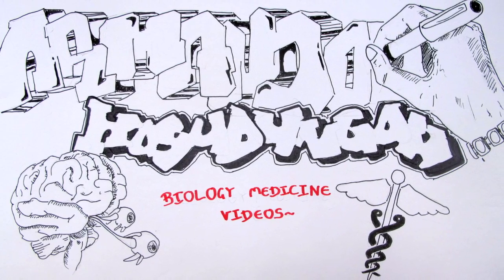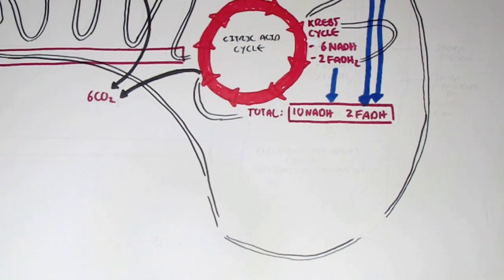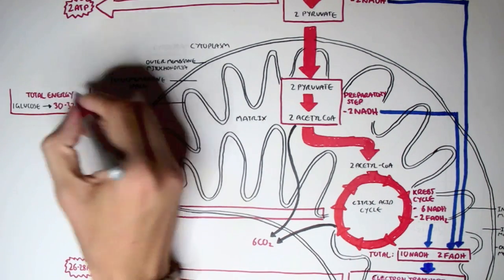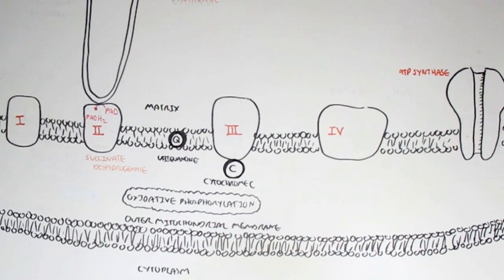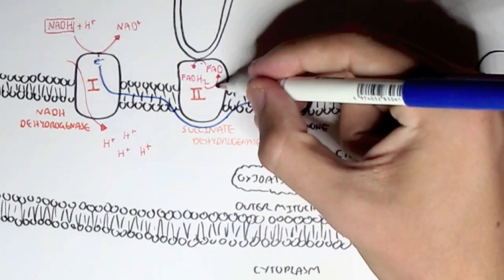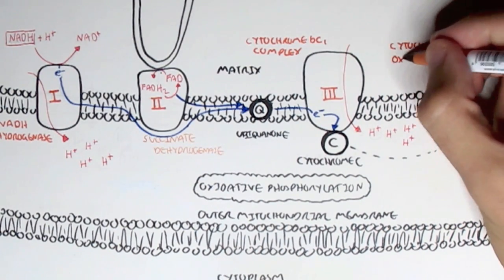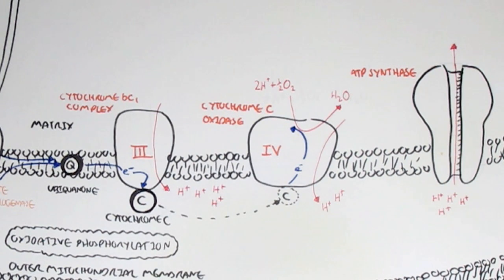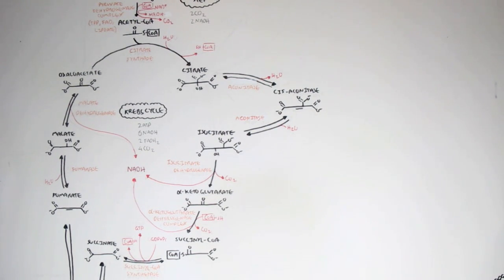Human Metabolism Map II - Cellular Respiration (Electron Transport Chain, Oxidative Phosphorylation)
Explore the final stage of cellular respiration, focusing on the electron transport chain and oxidative phosphorylation within the mitochondria. This video breaks down how electrons drive ATP synthesis and explains the roles of key enzymes and gradients in energy production.